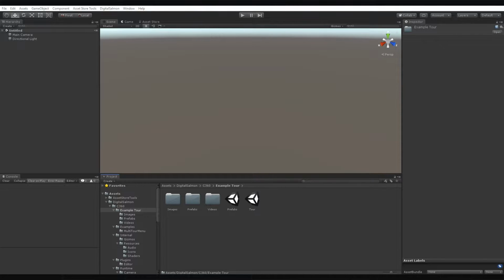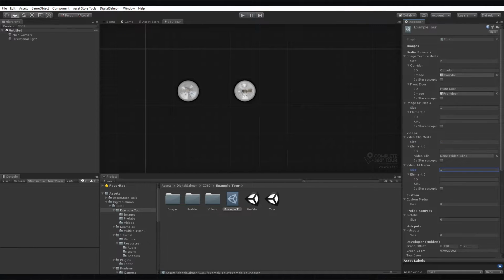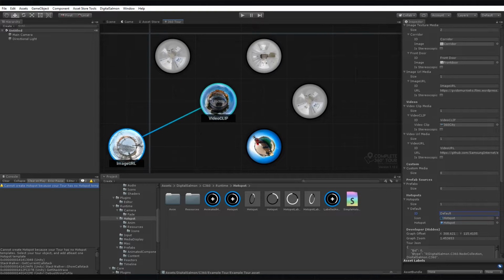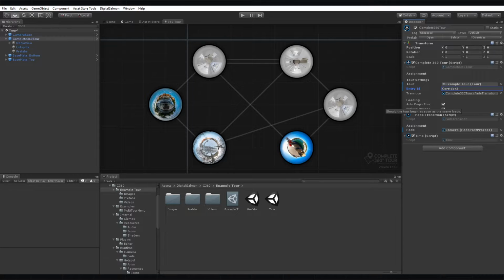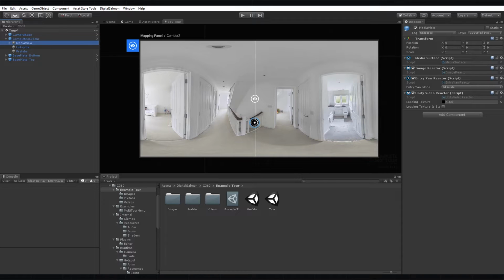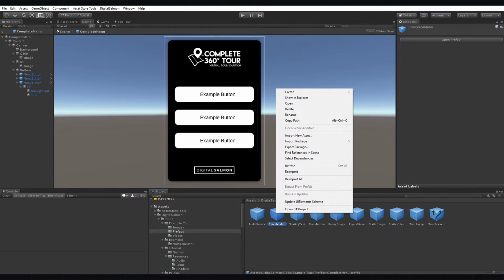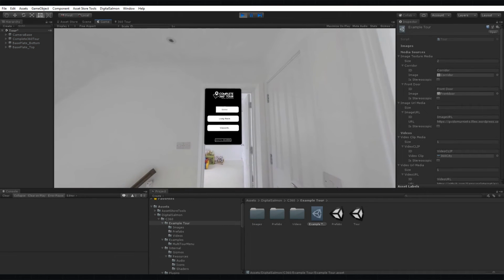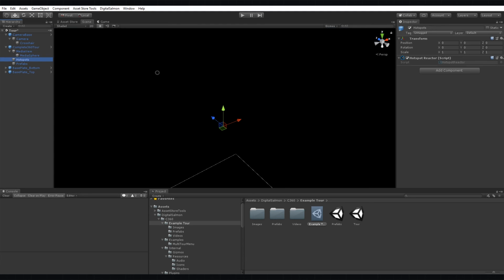DIGITALSALMON | Complete 360 Tour 1.12.0 | Creating Your Tour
DIGITALSALMON presents Complete 360 Tour 1.12.0
We've overhauled some of the systems in C360, so this video serves to demonstrate the new and improved workflow you can use when creating awesome 360 tours.